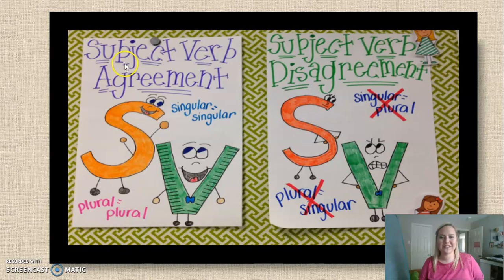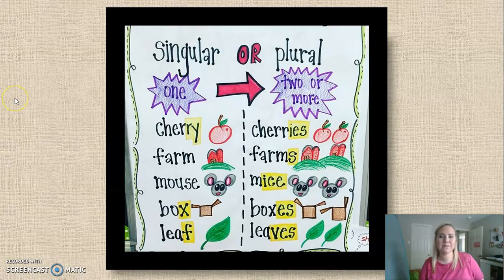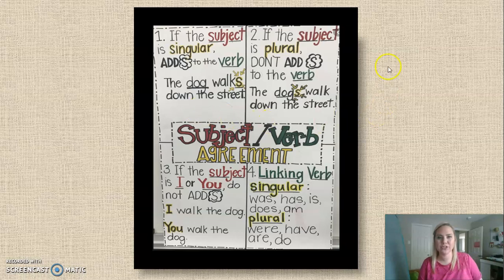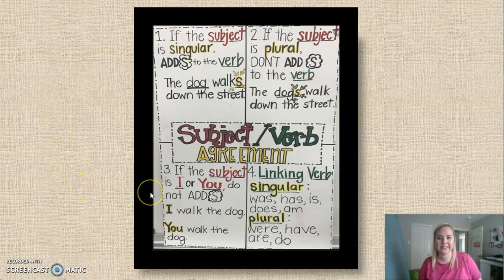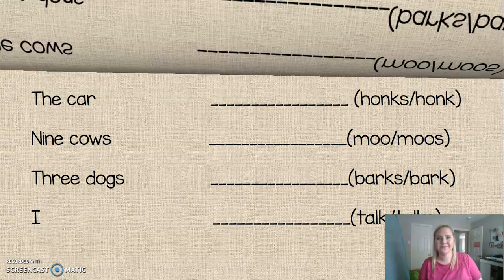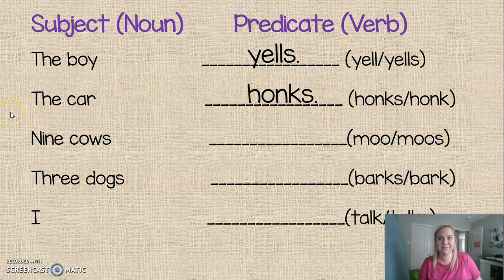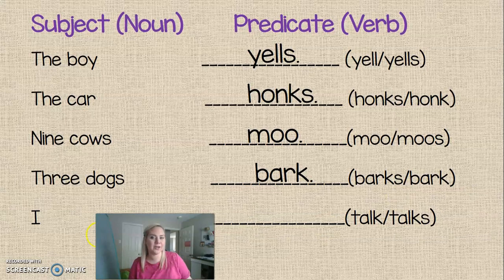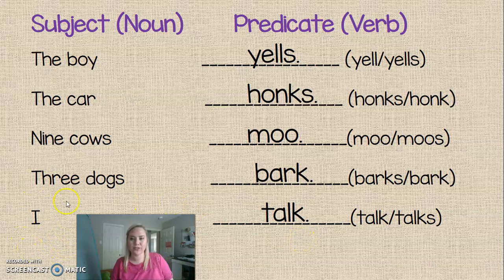Subject Verb Agreement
Mrs. Hogue  reviews subject-verb agreement.